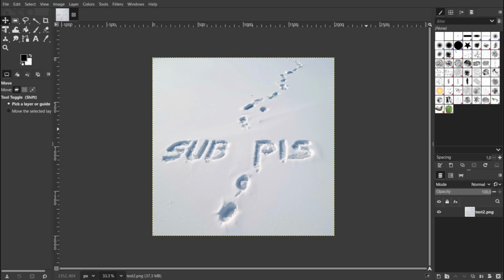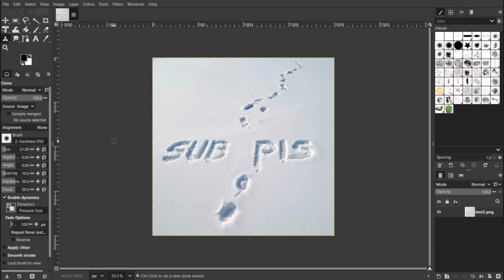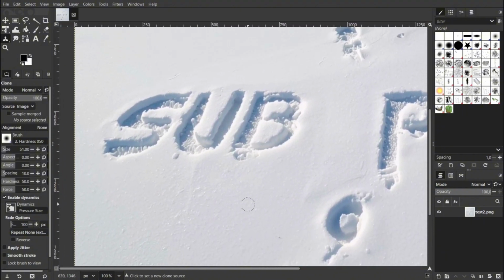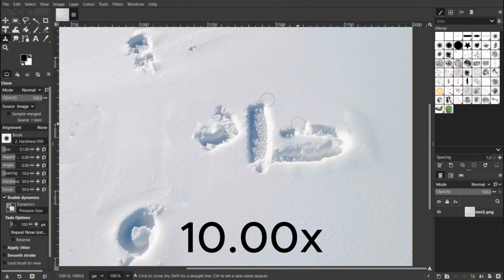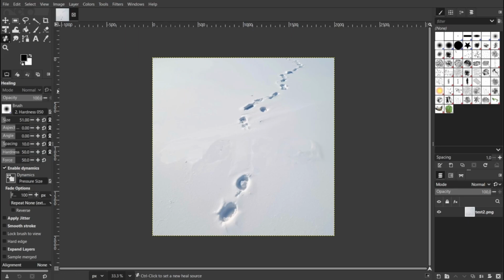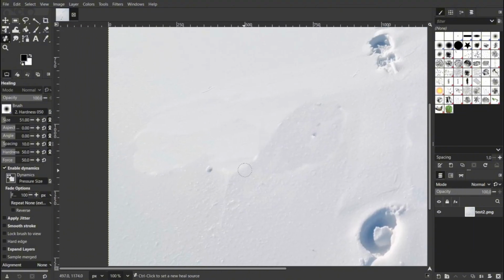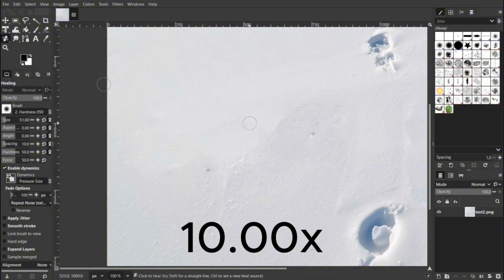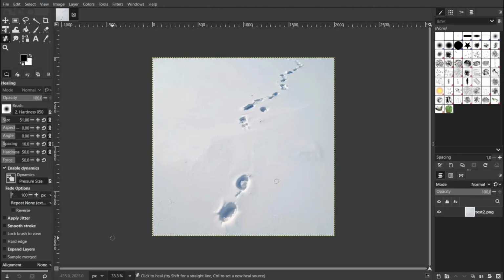How to Remove Text From Image in GIMP (Step by Step)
How to remove text from image in GIMP?
Learn how to remove unwanted elements from an image in GIMP quickly and effectively with this step by step tutorial. Whether you're trying to clean up a photo, remove watermarks or edit unwanted text, this guide will show you the easiest methods using powerful tools inside GIMP.